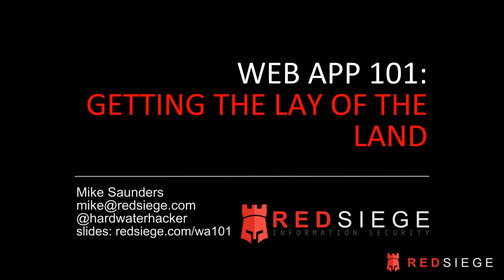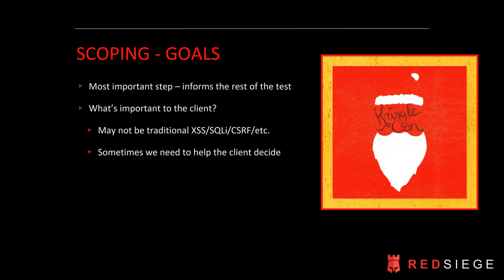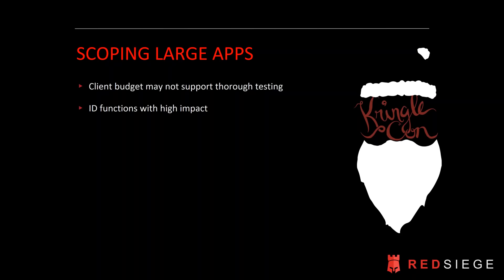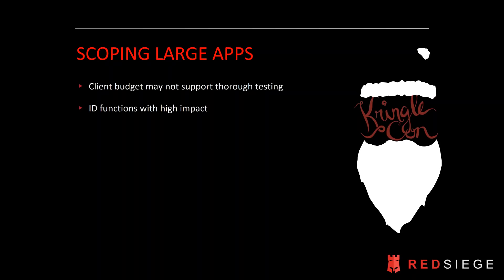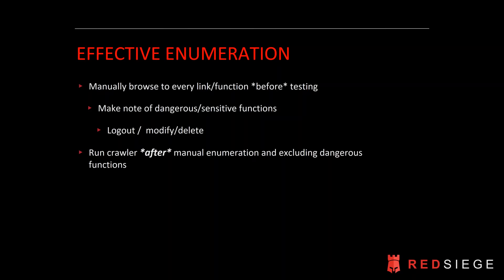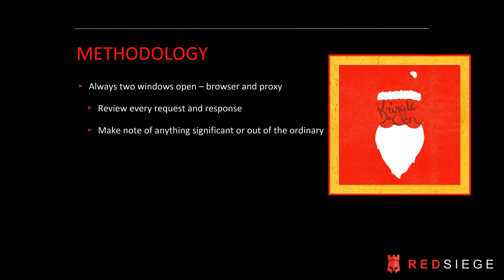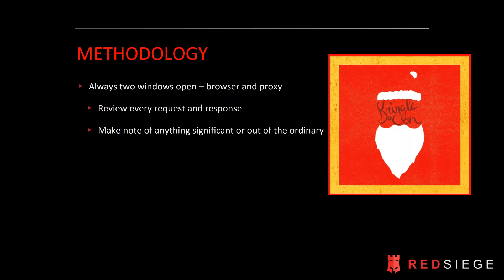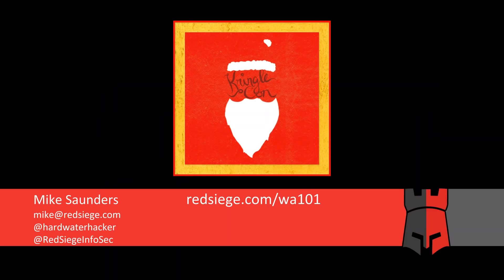KringleCon - Mike Saunders, Web App 101: Getting the Lay of the Land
Mike Saunders gives an introduction to Web App Pen Testing with stories of why you should cover the basics in the beginning to save your self a lot of grief during web app penetration tests.